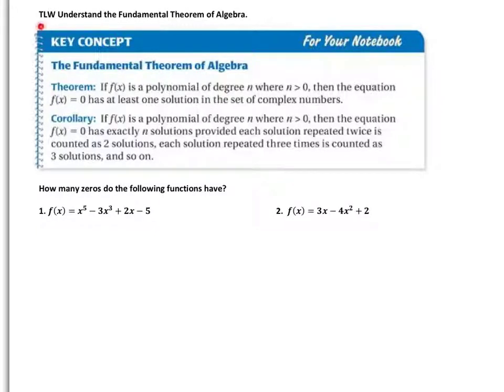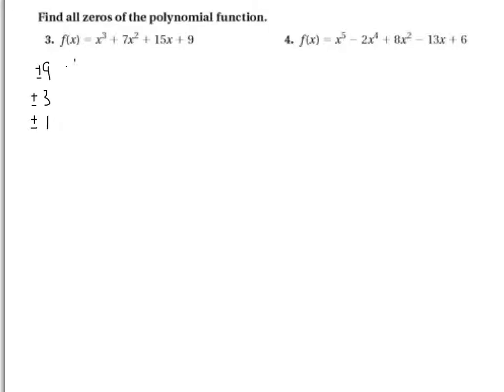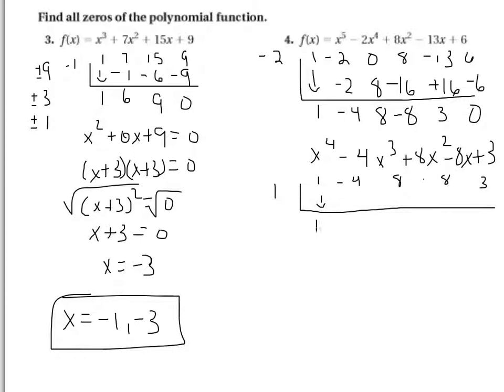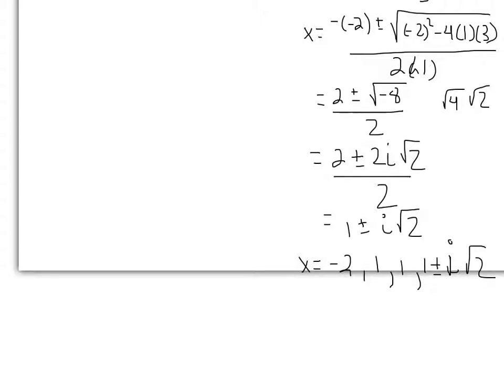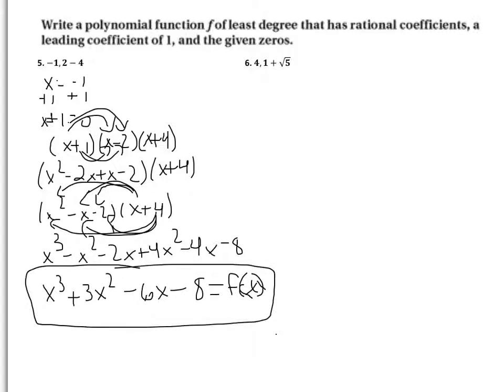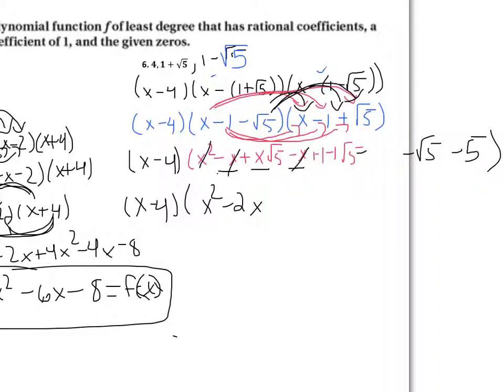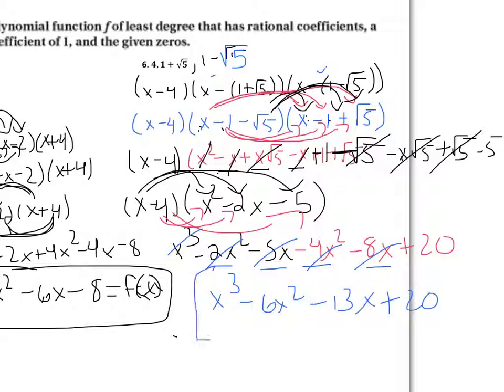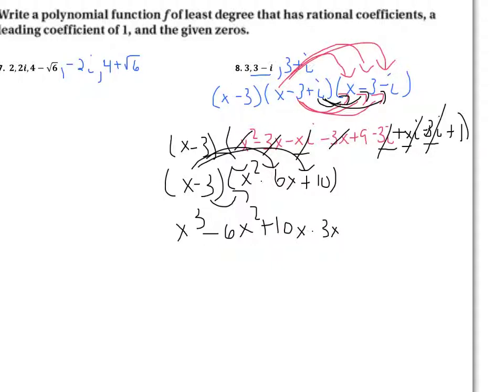2 7 Fundamental Theorem of Algebra